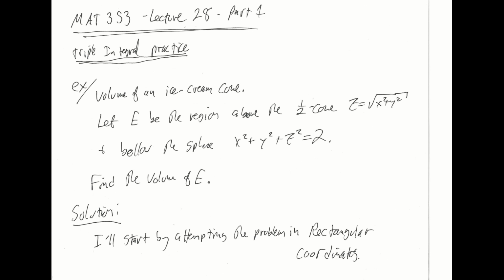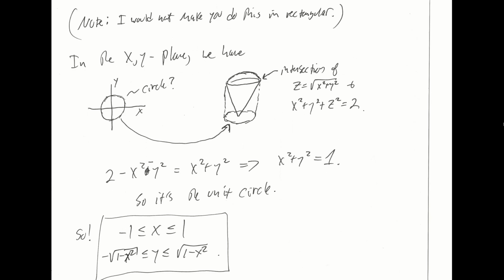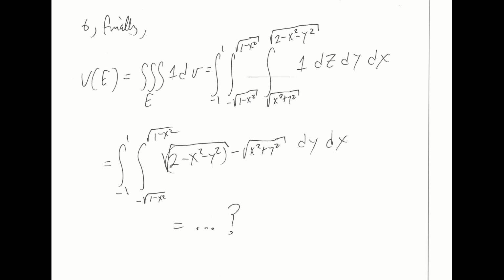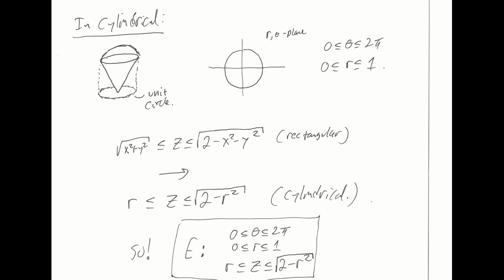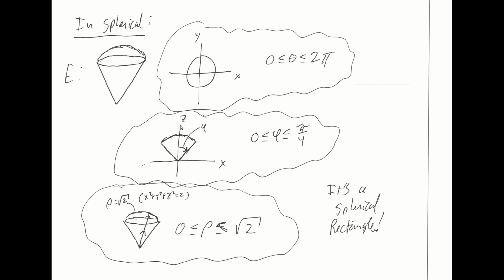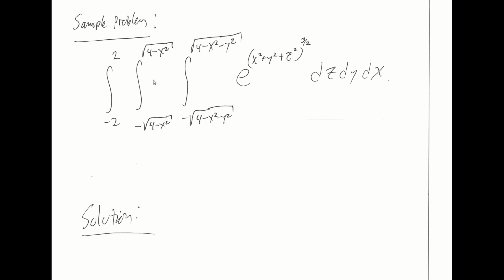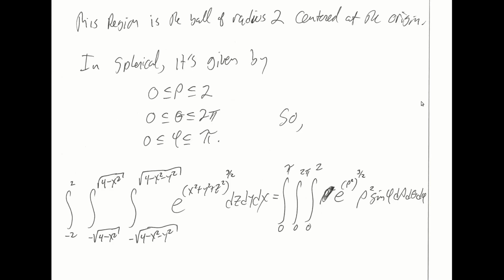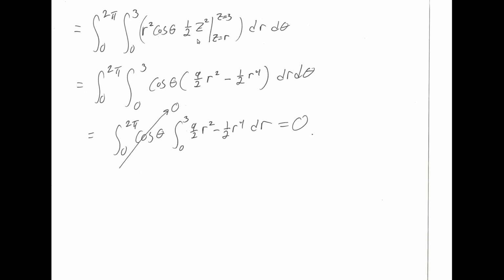MAT353 lecture 28 part 1 triple integral practice